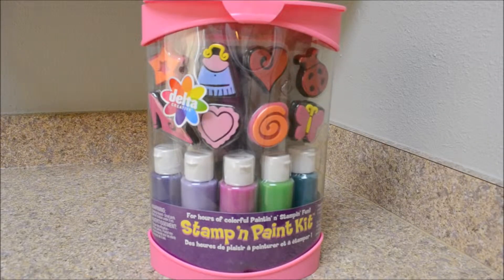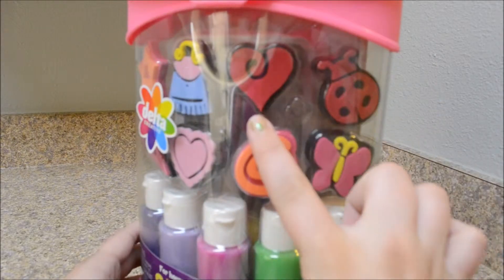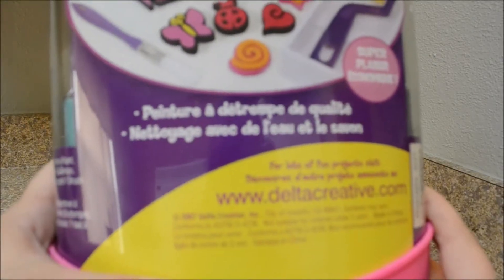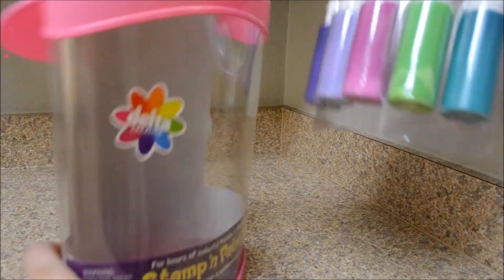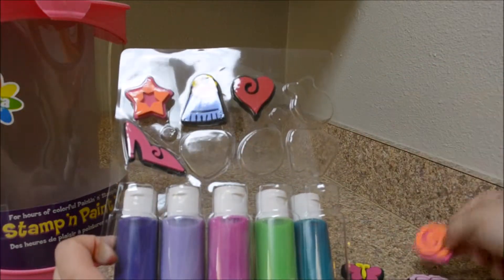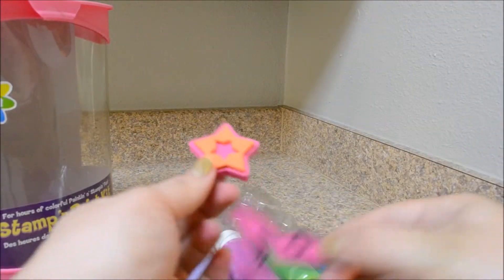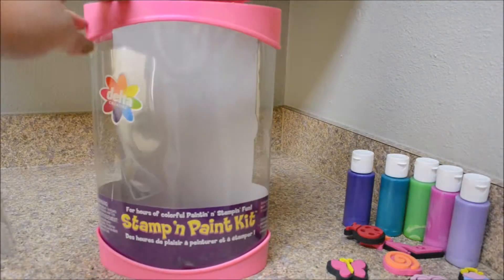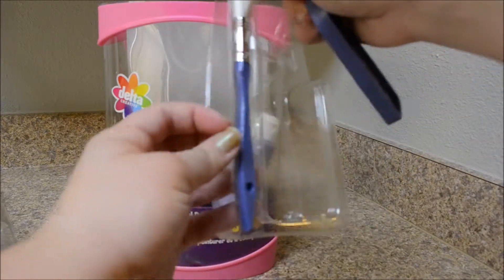Delta Creative Stamp 'n Paint Kit Painting Set Unboxing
The unboxing of our Delta Creative Stamp and Paint painting set. The kit comes with 8 rubber stamps (star, purse, two hearts, ladybug, high-heel shoe, swirl, and a butterfly) and 5 colors (purple, light purple, pink, green, and blue) as well as a paint roller, a paint brush, a paint tray, and a reusable carrying case.